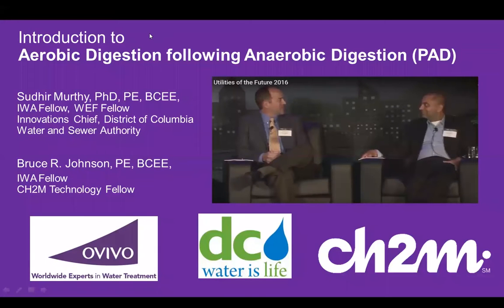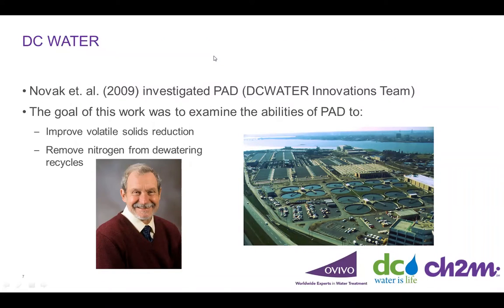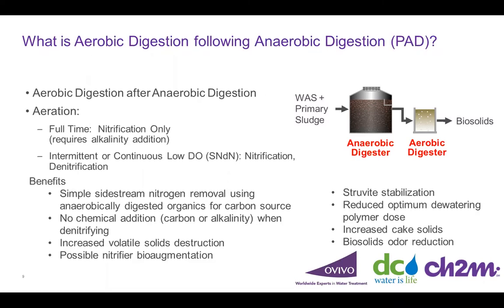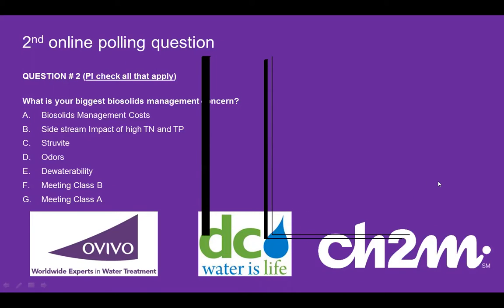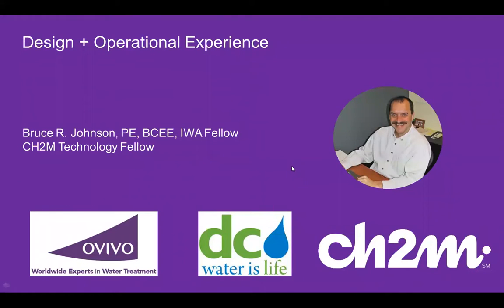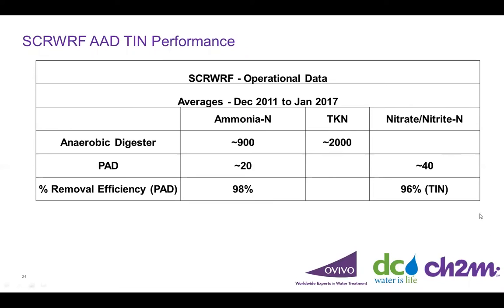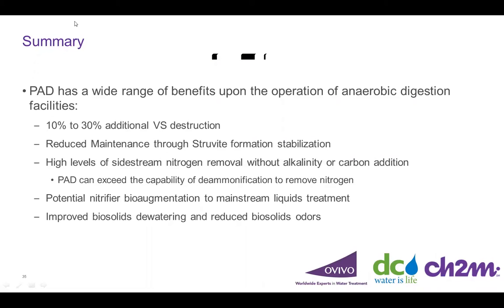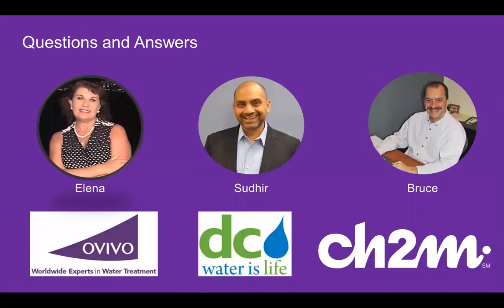Biosolids Workshop February 24, 2017